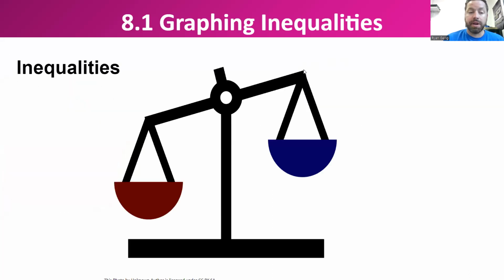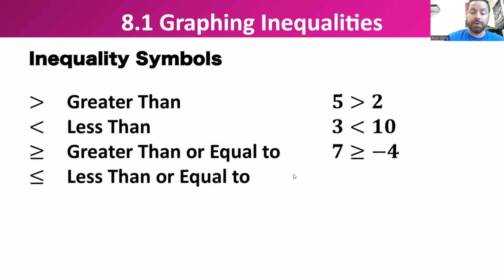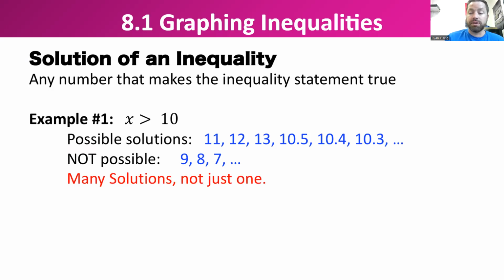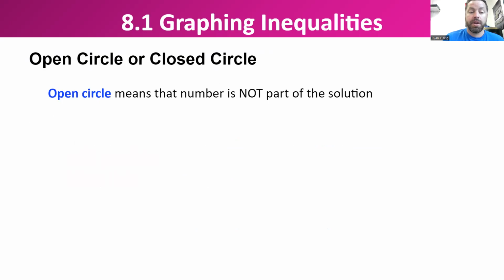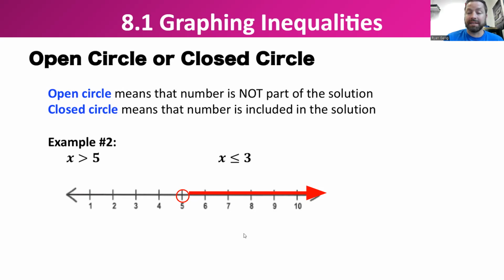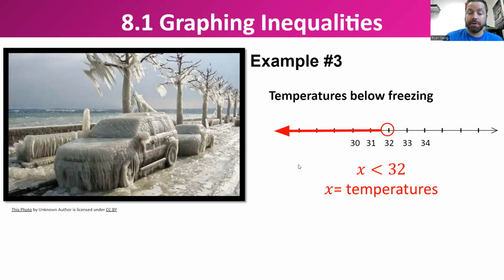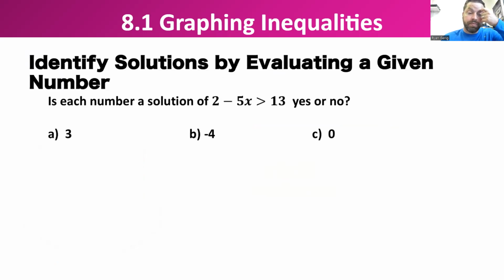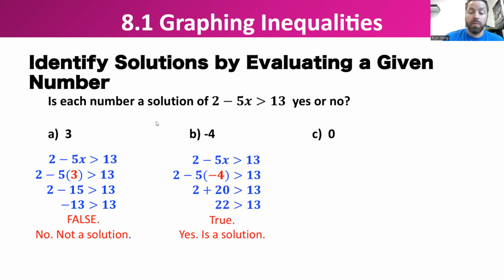eSACS 8.1 Graphing Inequalities